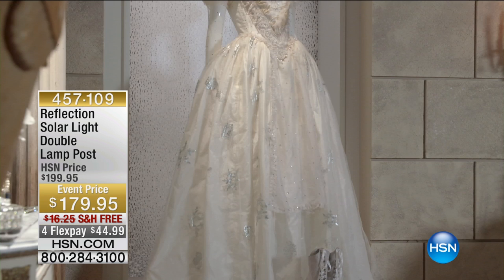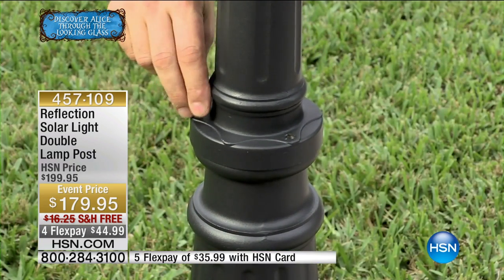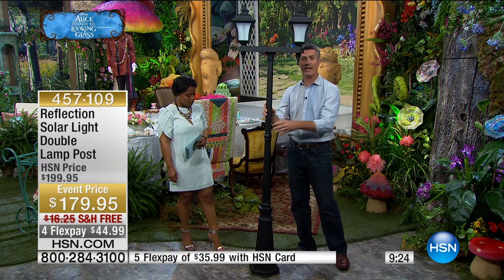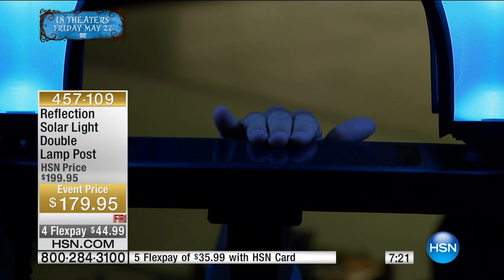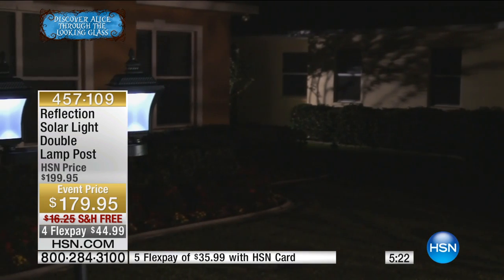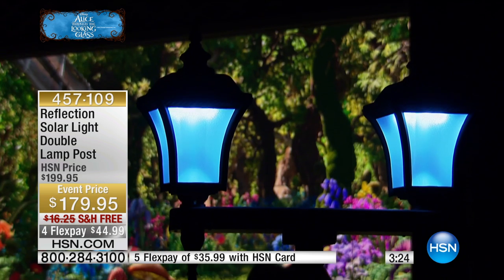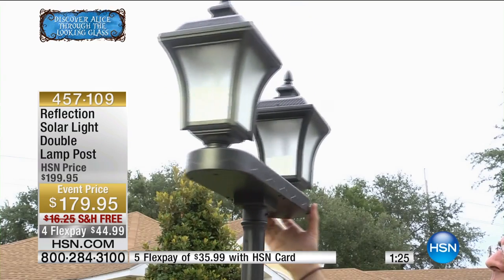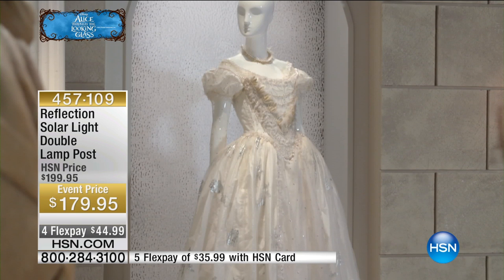Reflection Solar Light Double Lamp Post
What better way to welcome guests to your doorstep than this elegant, double lamp post? Constructed of a durable rustresistant post and with beautifully...